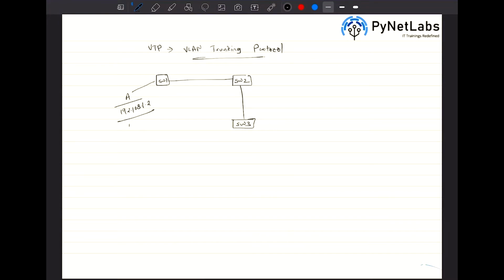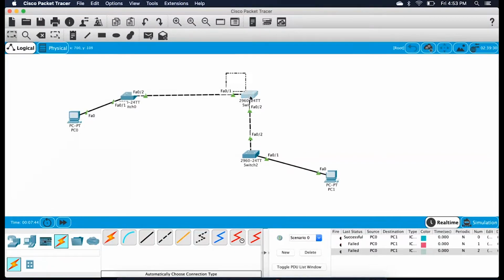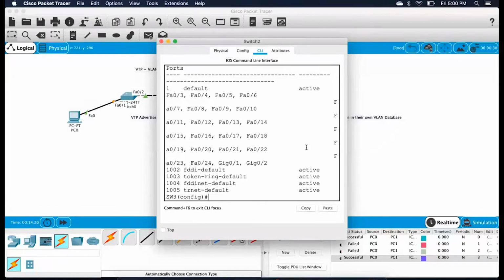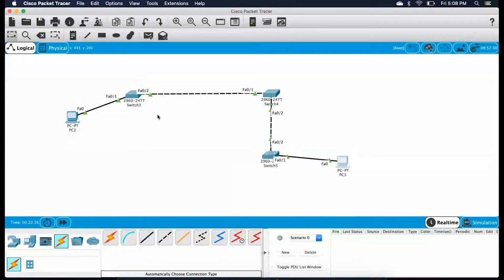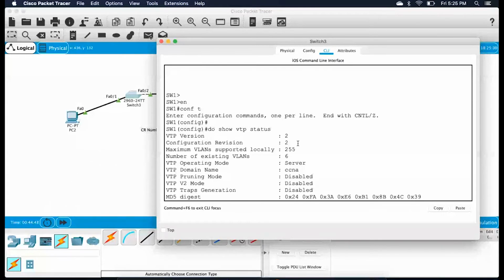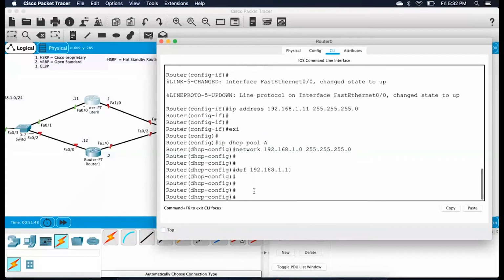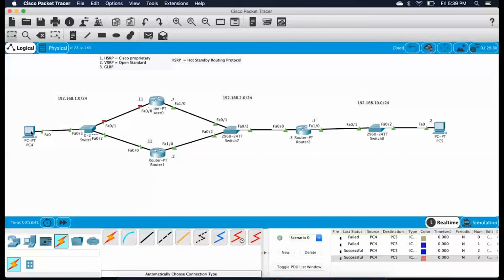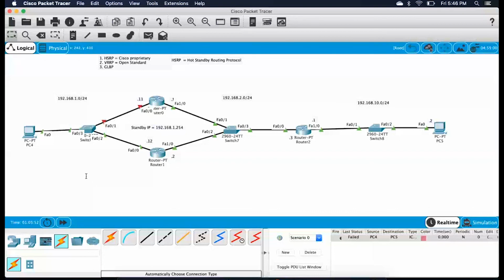VTP Fundamentals | CCNA Course Day 12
In this video, we will learn VLAN Trunking Protocol or VTP Protocol as part of the CCNA 200-301 course.

This video is designed for beginners who want to understand networking concepts step-by-step and build a strong foundation for CCNA certification.

After IVR, now it's time to start with VTP learnings in the Day12 of free CCNA Training by PyNet Labs. This is one of the most used layer 2 protocols, and you can have expertise on it if you go through the online tutorial with concentrated focus.

Highlights

❓ What is VTP Advertisement?
❓ What is a client mode? Can you do VTP VLAN Configuration when your device is in client mode?
❓ What is trunk negotiation?
❓ What is the Configuration Revision number, and why do we have CR value increased by one every time we make changes in VLAN Database?
❓ What is HSRP (Hot Standby Redundancy Protocol)?
❓ What are VRRP and GLBP?
❓ RIP Configuration
❓ What is Hello and Dead Time, and what's their duration?
❓ What is Automatic Switching?
❓ Understanding why VTP Pruning is not studied in Cisco's Associate-Level Training

We hope you understand VTP and other protocols crystal clear after watching this video and have implemented the network as suggested by our trainer.

🆘 Helpline Connect:-